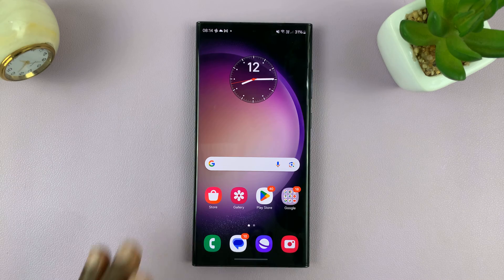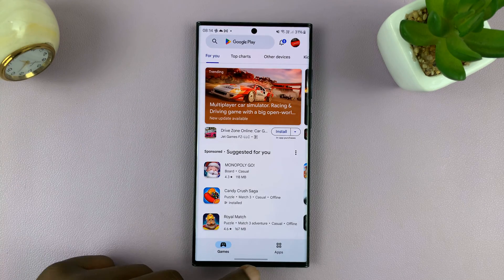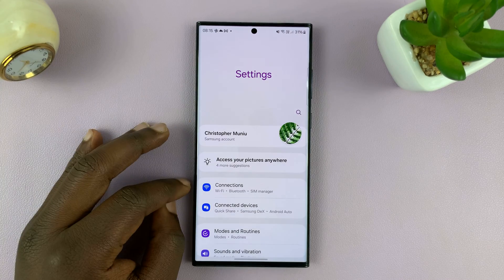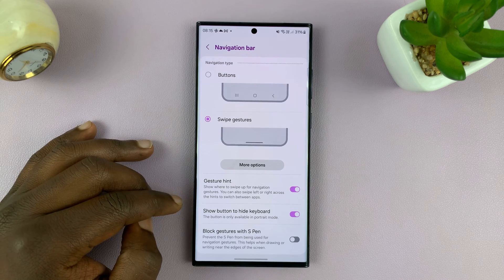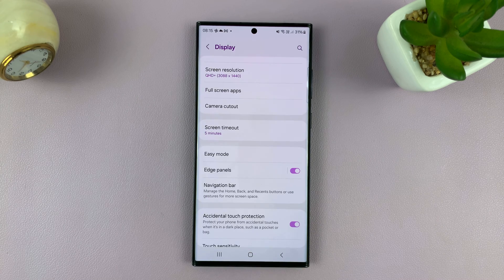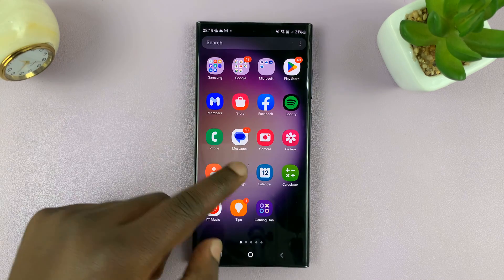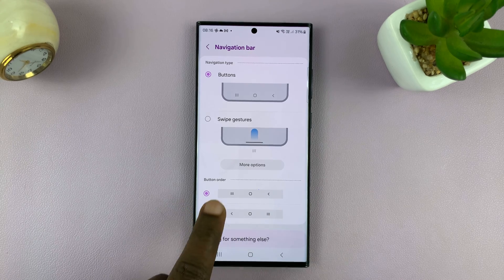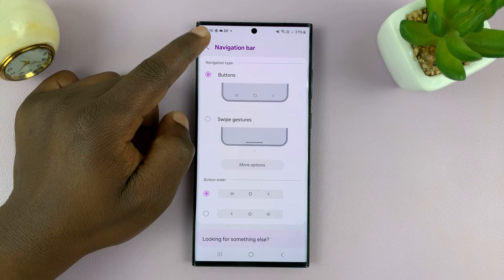How To Switch Between Gestures and Navigation Buttons On Samsung Galaxy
Learn how to effortlessly switch between gestures and navigation buttons on your Samsung Galaxy device with this step-by-step tutorial! Navigating your smartphone is now more customizable than ever with the flexibility to choose between intuitive gestures or the classic navigation buttons.

In this comprehensive guide, we'll walk you through the simple steps to access and modify your Samsung Galaxy's navigation settings. Whether you prefer the fluidity of gestures or the familiarity of traditional buttons, we've got you covered.

Switch Between Gestures and Navigation Buttons On Samsung Galaxy:
How To Switch To Gestures On Samsung Galaxy:
How To Switch To Navigation Buttons On Samsung Galaxy:

Step 1: To begin customizing your navigation preferences, open the Settings app on your Samsung Galaxy device. Within Settings, locate and tap on the "Display" option.

Step 2: Scroll through the Display settings and select "Navigation Bar". Here, you'll find options for navigation types, including "Swipe Gestures" and "Buttons." Tap on your preferred choice to make the switch.

For Gesture Navigation: Select "Swipe Gestures" to enable gesture-based navigation on your Samsung Galaxy device.

For Navigation Buttons: Choose "Buttons" to revert to the traditional navigation button layout. Once you choose this option, the 'Button order' menu should appear and you can choose the placement you prefer.

Cell Phone Tripod Adapter